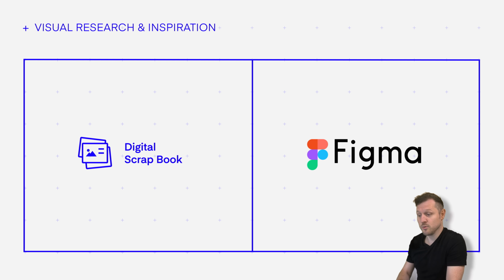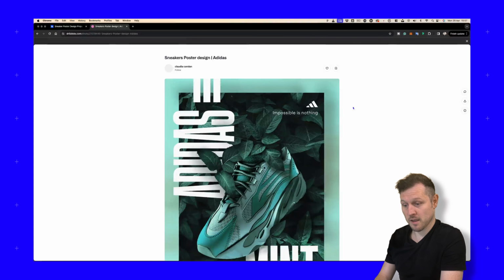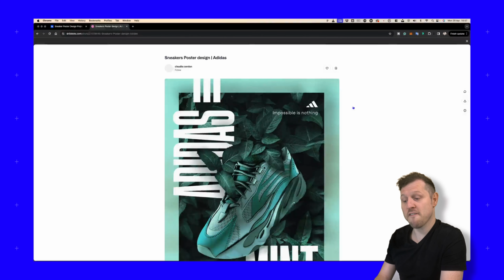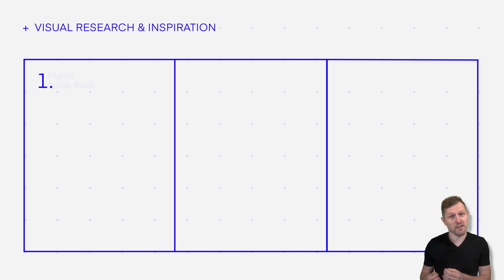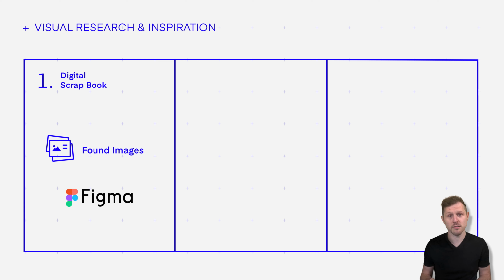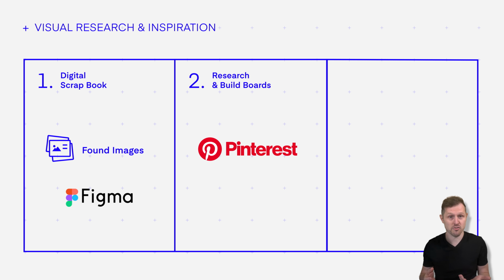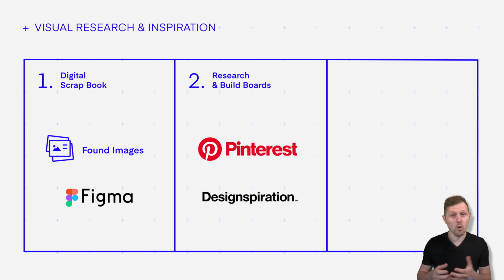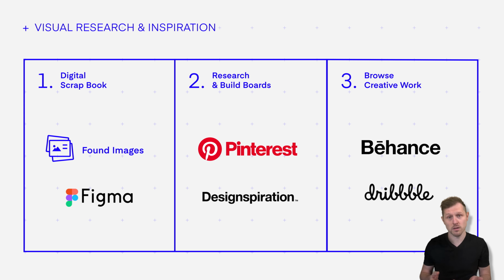Essential Visual Research Techniques for INSPIRING Poster Designs!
When creating a poster design, it can really help to undertake some initial research to help spark ideas.

This step is optional, you don't have to undertake research, however, this can give you some inspiration if you’re not sure what you want to create initially and can also be good if you have an idea in mind for a particular theme, or style that you may want to research further.

Moving into the second step of the design process, we're diving into a crucial discovery step: Visual research and inspiration

In this video, we are going to look at some techniques to research and some good places to get inspiration.

Let's dive in, get hyped for our design project and gather some research

KEY AREAS

00:00:00 Intro
00:01:07 Digital Scrapbook
00:02:40 Pinterest & Designspiration
00:03:28 Behance & Dribble
00:04:33 Task 4 - Undertake Research and Inspiration